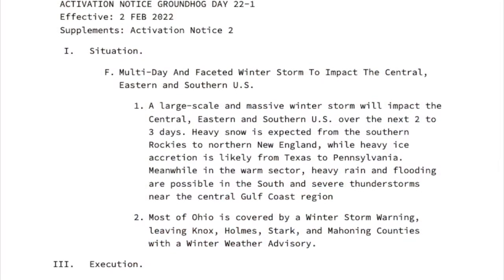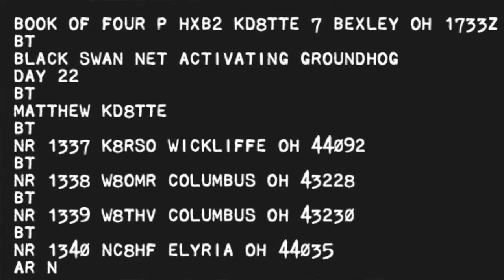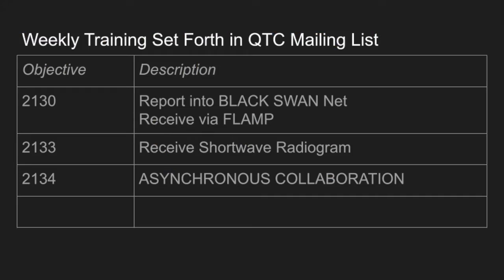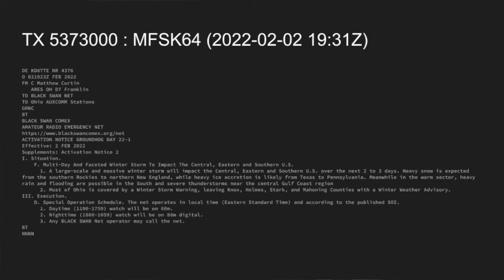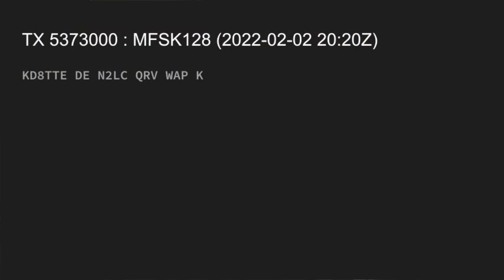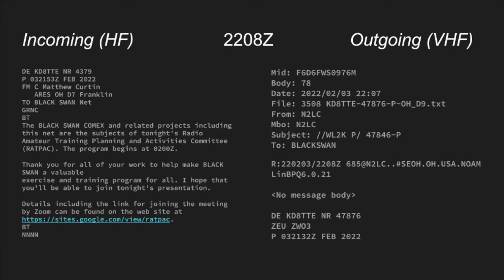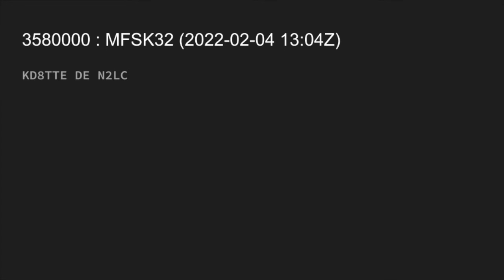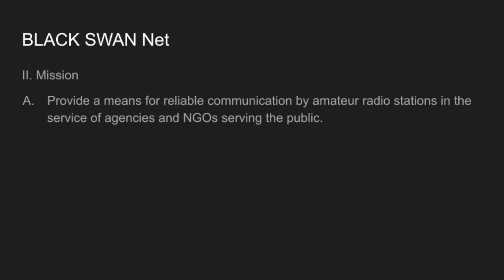Emergency Net Activation Part 3 (Radio KD8TTE Ep 053)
In part 3 of the Emergency Net Activation Series, we look at how everything covered in parts 1 and 2 fit together. We Look at distribution of the Activation Notice and the operation conducted over a period of just over 48 hours.

SERIES
 Part 3: How the Parts Work Together and How the Operation Went

CONTENTS
00:00 Introduction
00:50 See parts 1 and 2 first!
01:00 Activation Notice - Using fragment to alert reliably and quickly
04:26 Training in Regular Operation and With Exercises
06:29 Activation Requires Early Notice (maybe warning)
06:58 Watch Procedure
08:29 Use of a Marker Station to Support Net Operation
10:22 Starting Drill GROUNDHOG DAY 22
11:40 The First Station Reporting In and Start of Message Relay
14:55 Stations Get Busy
17:17 Pulling from HF, Pushing to VHF, Logging to Track Performance
17:44 Real-World Conditions
18:21 Station Returns the Next Morning
19:36 Two-Way Message Flow: Weather Alerts, Situation Reports To and From Field
20:15 Assessing Performance
23:27 What to Expect in the Future: More Training, More Drills!